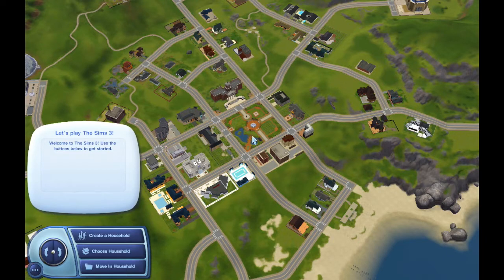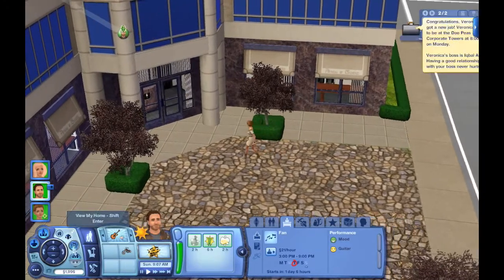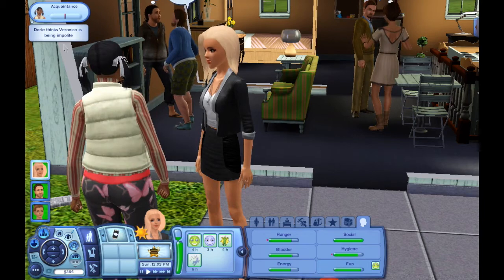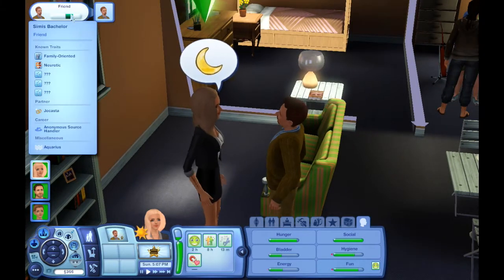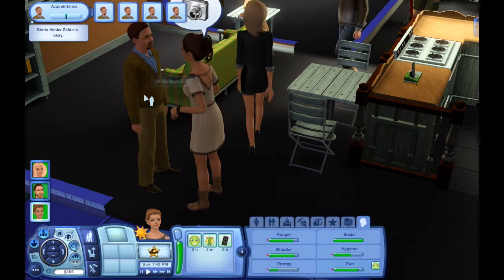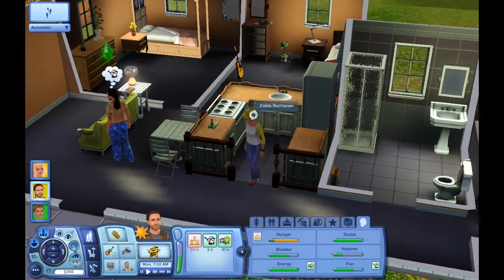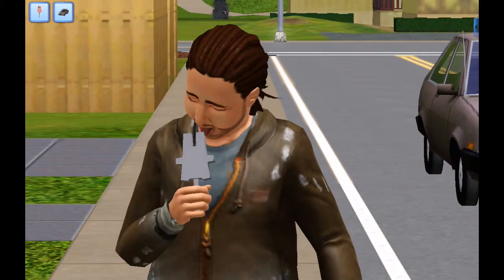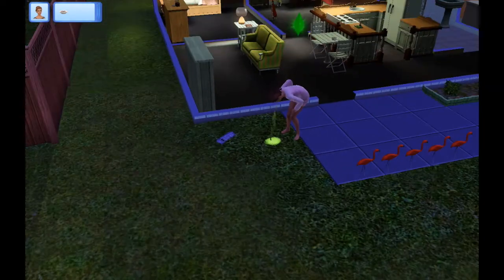Let's Play: The Sims 3 Combinations Part 2 - The Booty Call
Welcome to back to Part 2 of TS3 Combinations LP! In this part we settle into our new home & meet some Sims. Suddenly, with a huge surprise, a romance blossoms before our eyes! Try not to cringe, I know I did...